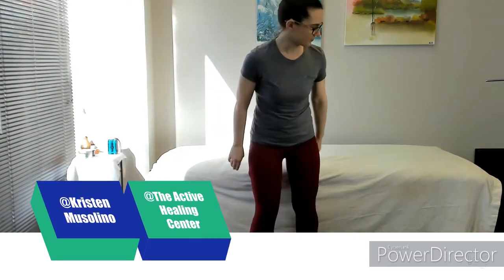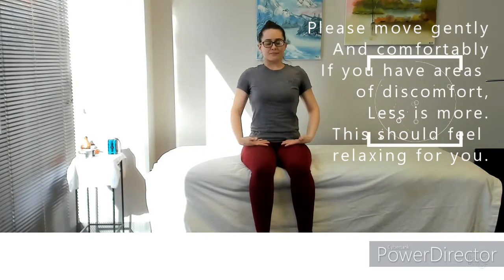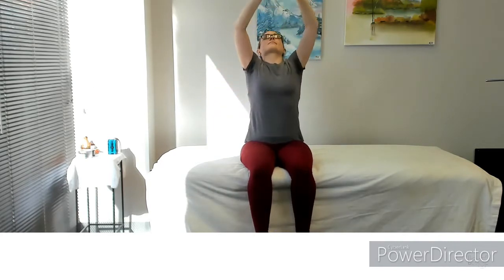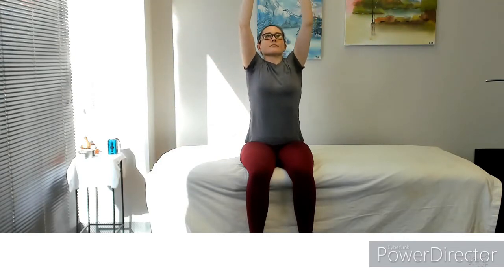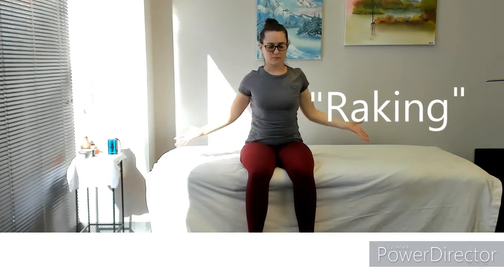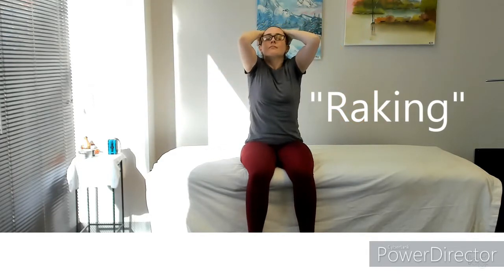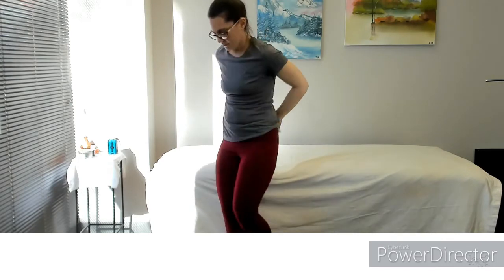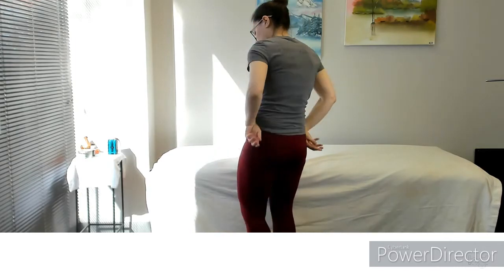Active Health Tip #2 - "Tapping"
A short morning routine based on self-applied massage; acupressure and vibration techniques inspired by the ancient healing arts of Tai Chi and Chi Kung (Chee-Gung) to stimulate energy and detox. Kristen Musolino, licensed massage therapist and 200hr Integral Tai Chi teacher. The Active Healing Center is based out of Tinton Falls, NJ.